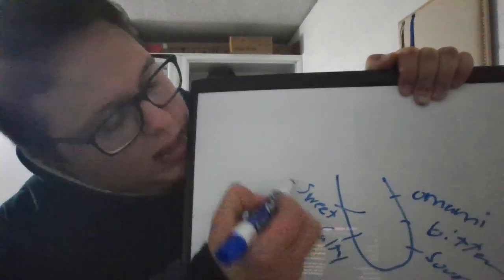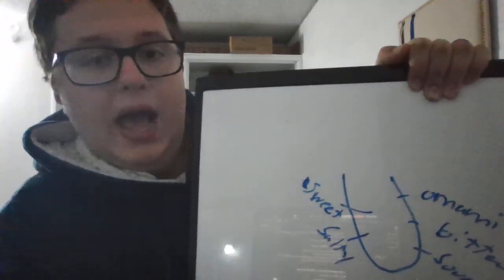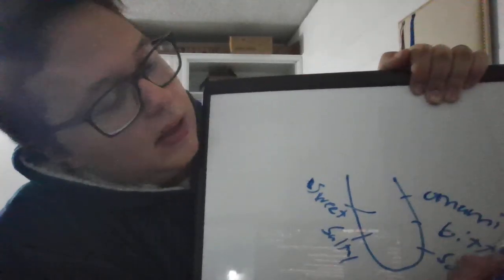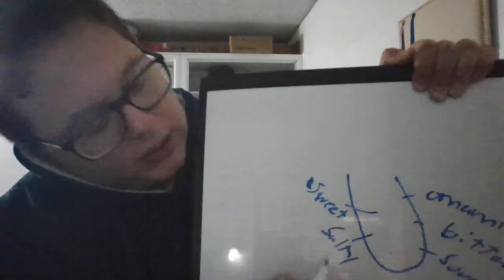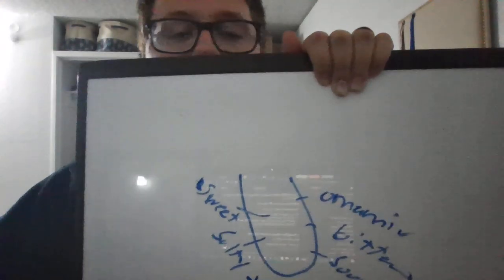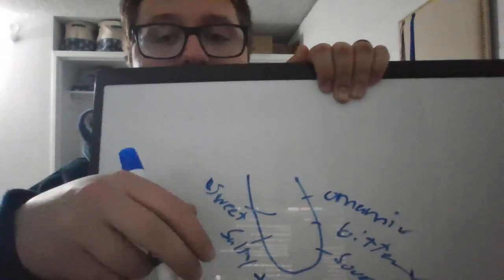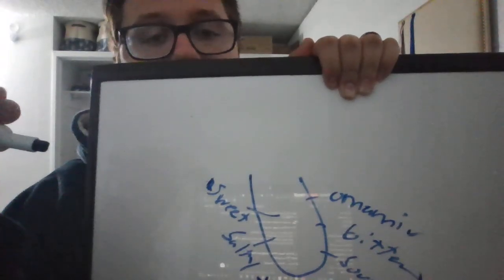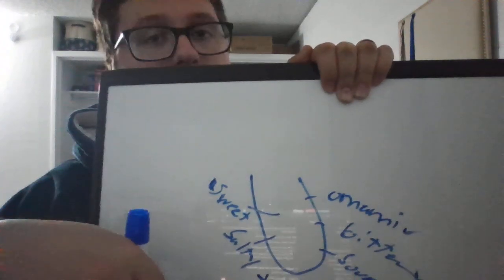Exam 2 Essay 2